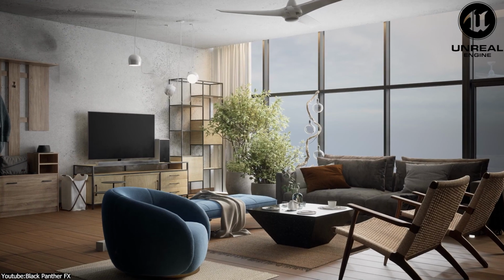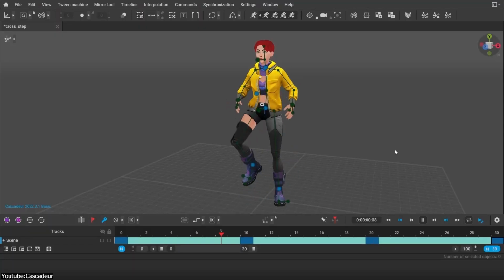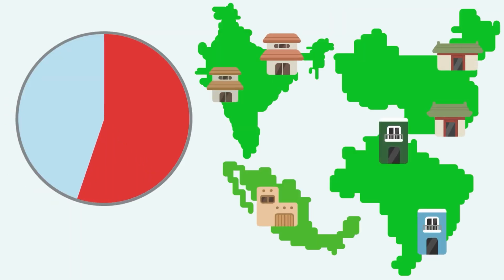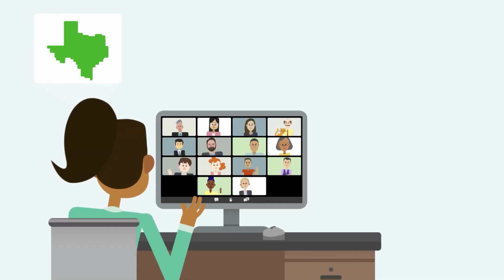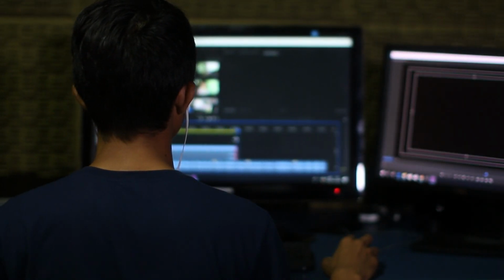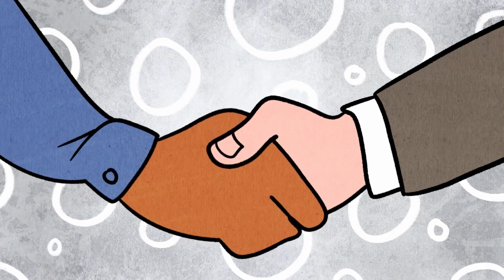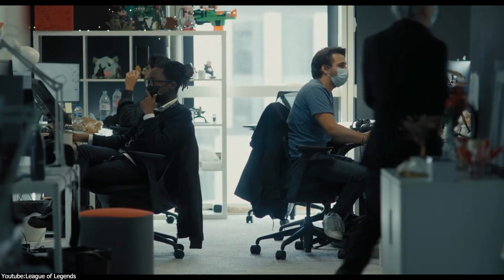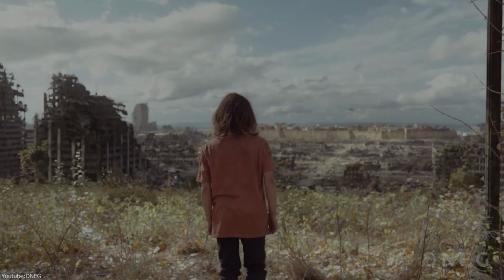What got better in 3D in Recent Years?